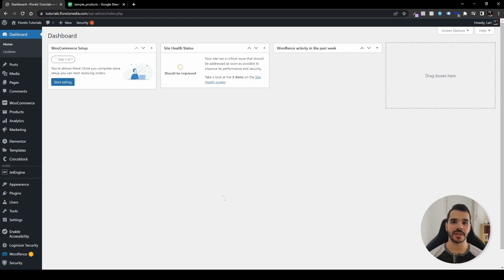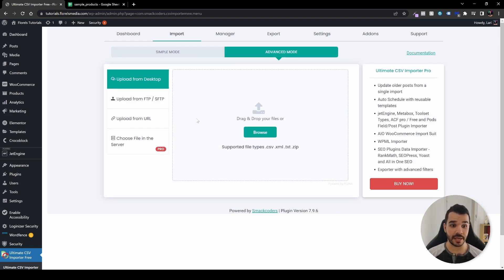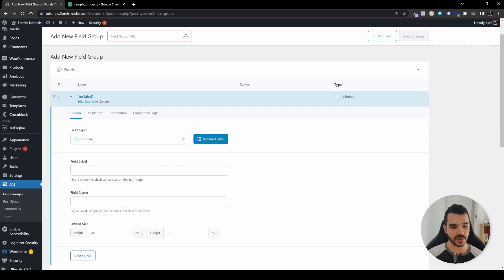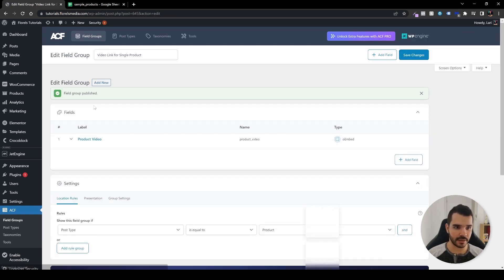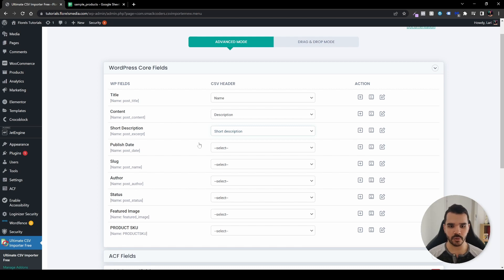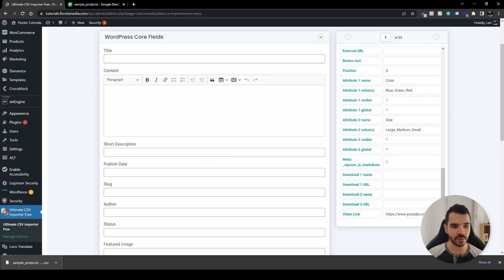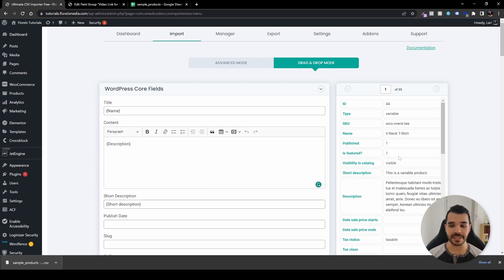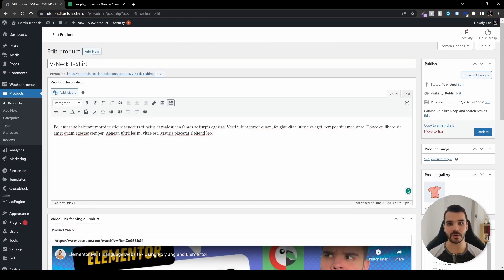Upload Woocommerce Products CSV with ACF - Step by Step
In this video, I will show you how you can upload your Woocommerce Products using a CSV file and including ACF Fields to be populated in your products.

Also, I'll compare the traditional way of uploading the Woocommerce Products using the Wocoomerce importer to the Plugin we'll be using.

I'll show you step by step how to set up the ACF field, what data you should use to indicate for the plugin to populate the field, and the whole process itself.

If you would like to see more videos on Woocommerce

I can!